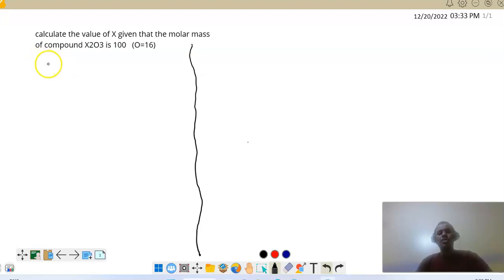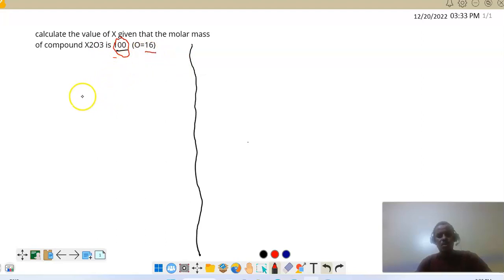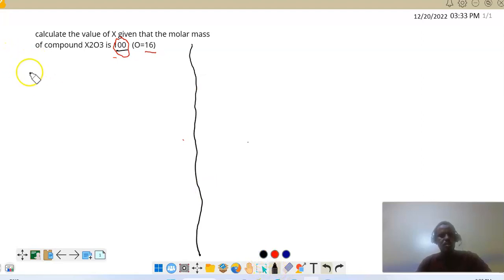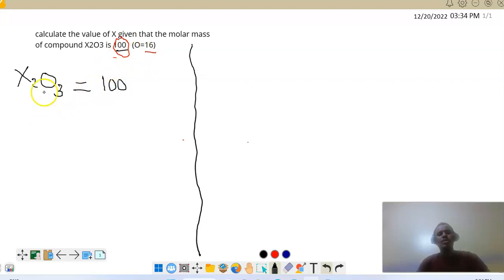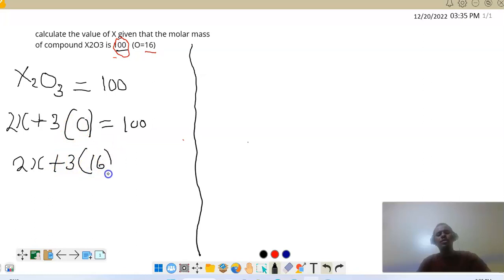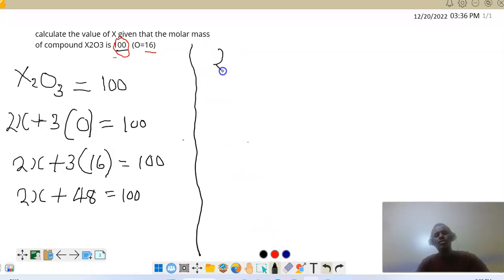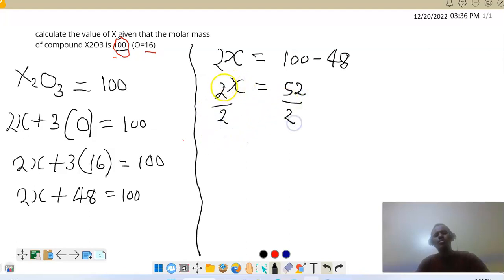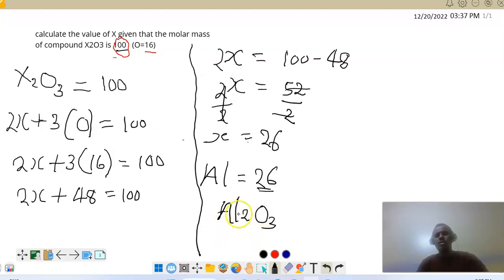chem mole lesson 6